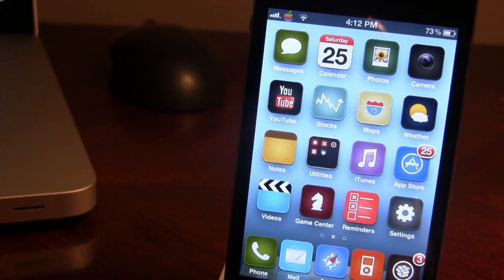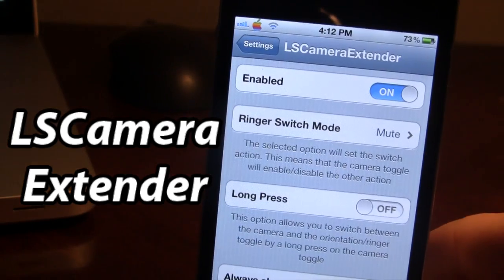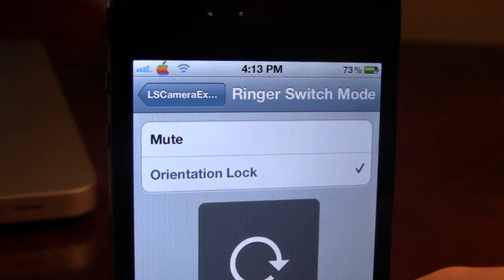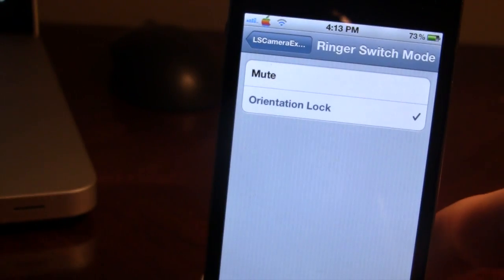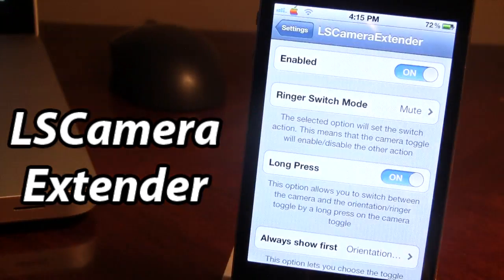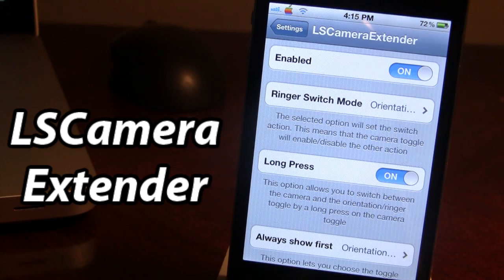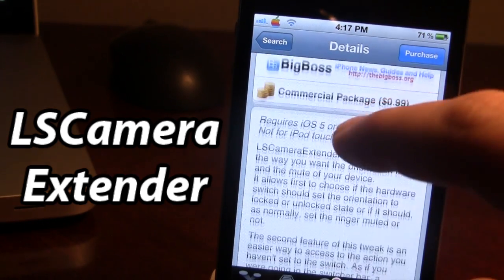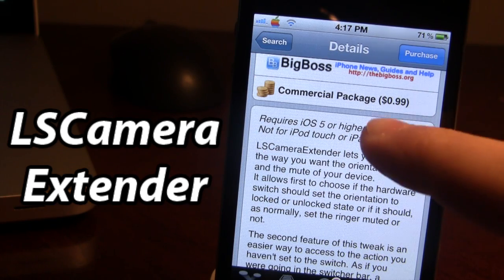LSCameraExtender - Change Lock & Sound Orientation (Cydia Tweak)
LSCameraExtender is a cydia tweak that lets you organize the way you want the orientation lock and the mute of your device by switching the hardware (mute/unmute) toggle. Also you can switch the camera shortcut button on your lockscreen to either the lock/unlock or mute/unmute!